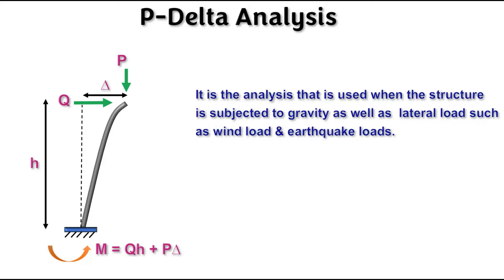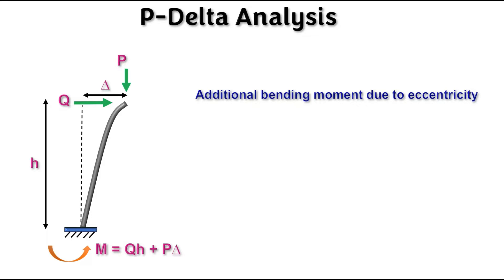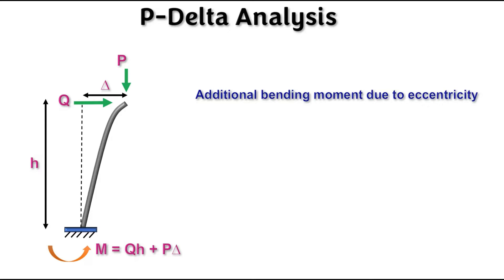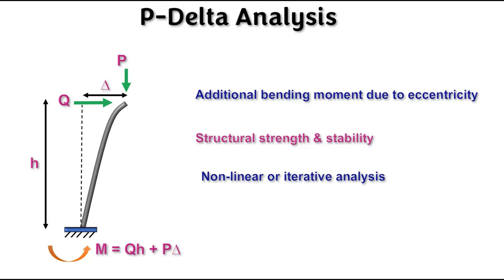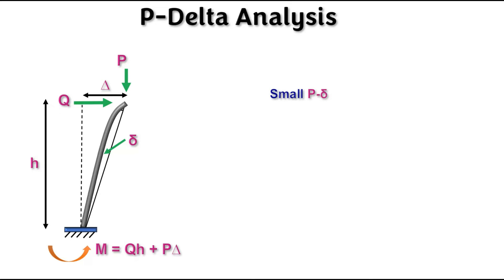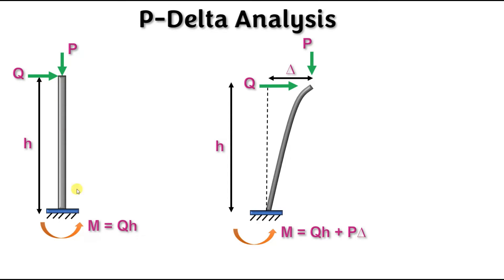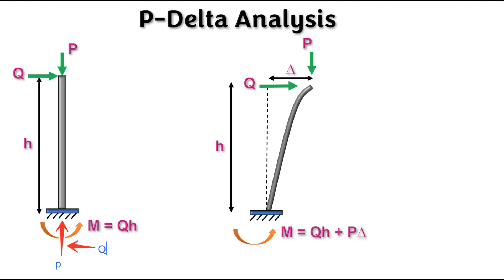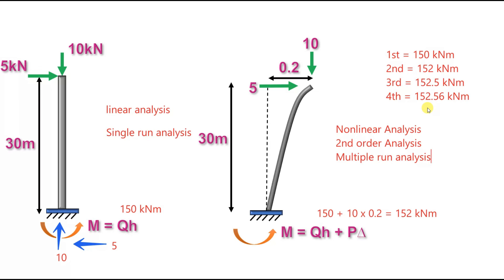P-Delta Analysis | Non-linear Analysis | P-Delta Effect | Concept of P-Delta Analysis | P- δ & P -∆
Hello Friends,
This video explains what is P-Delta Analysis, why P--∆ analysis is required and what is the difference between small P- δ & large P -∆, how to calculate the moment due to P -∆ effect with numerical examples.